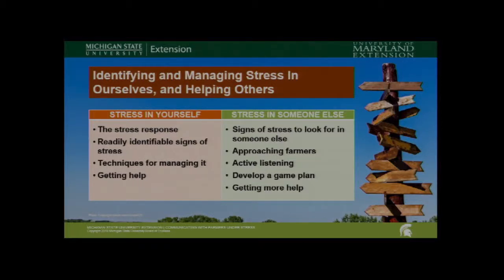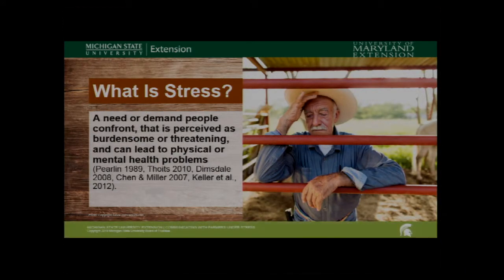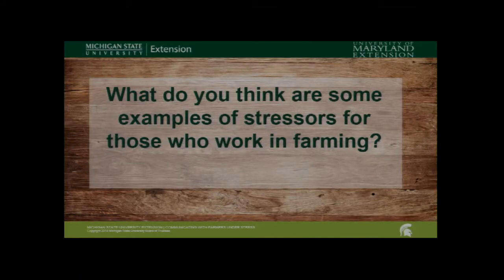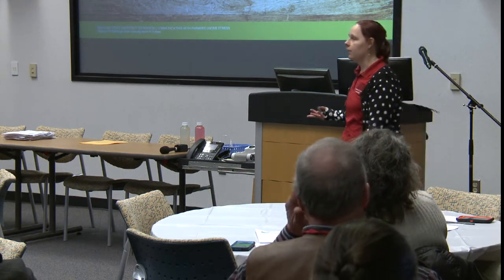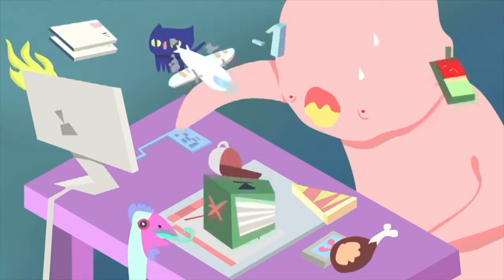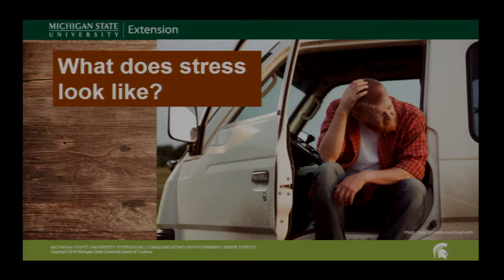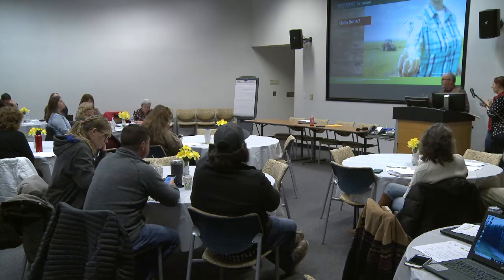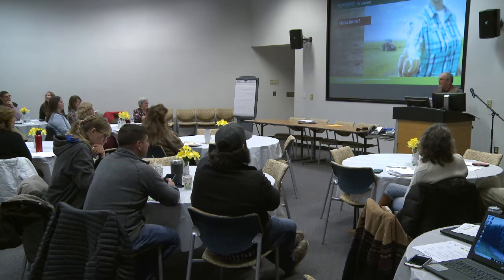What is Stress?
Presented by Emily Zobel, Ag Agent, at a 2019 seminar about "Communicating with Farmers Under Stress" at Chesapeake College in Wye Mills, MD, developed by the University of Maryland Extension.